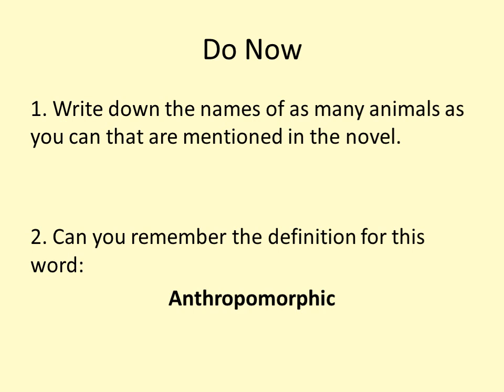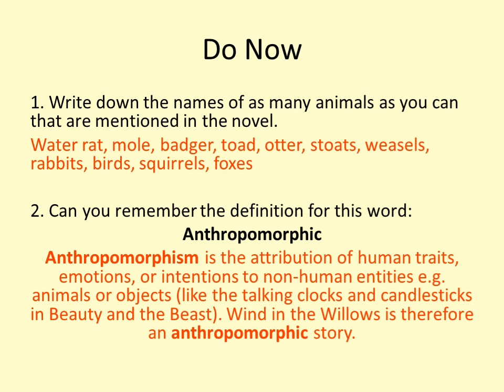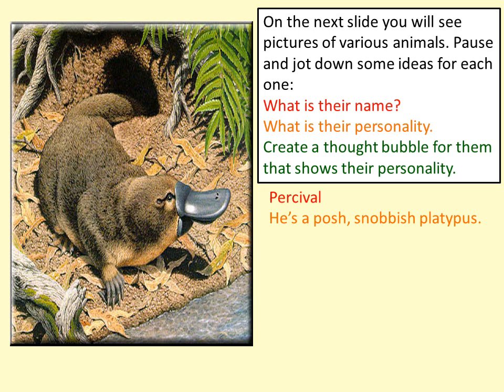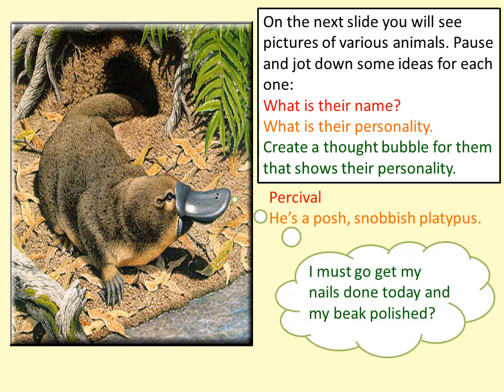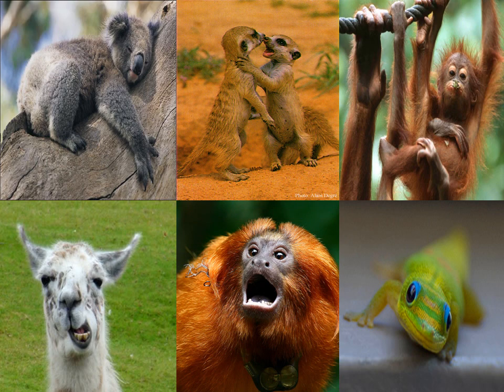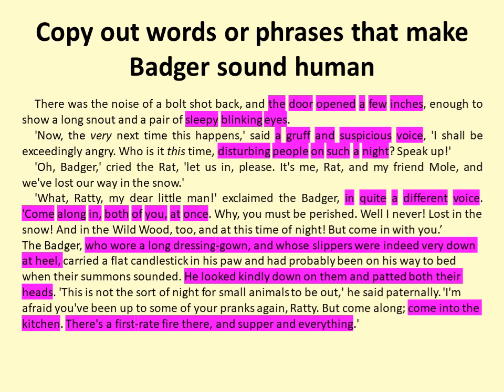Lesson: Anthropomorphic creative writing